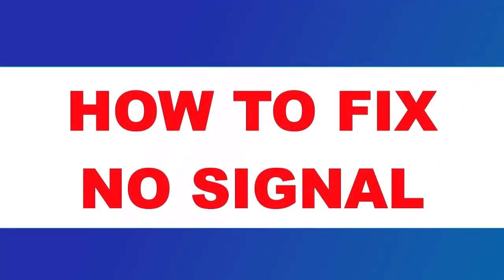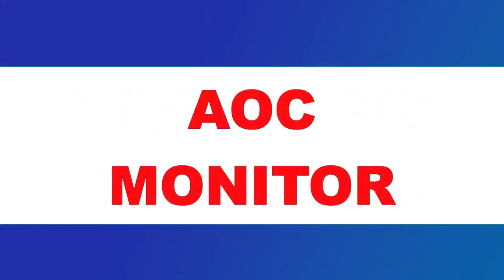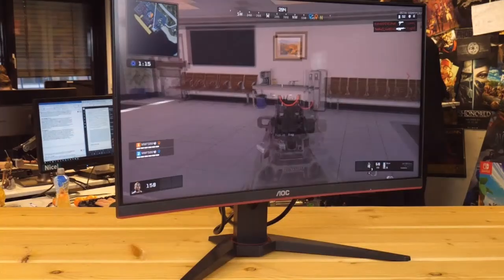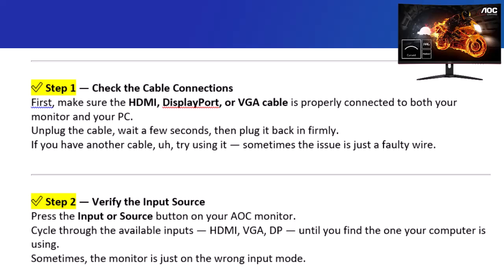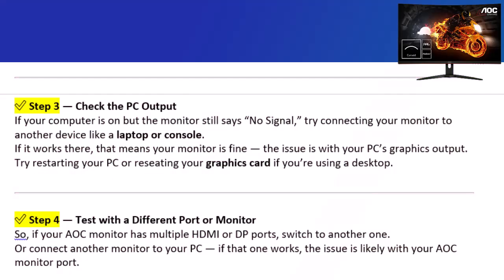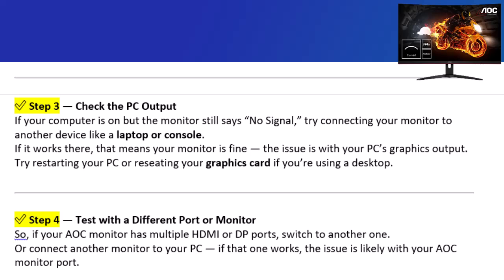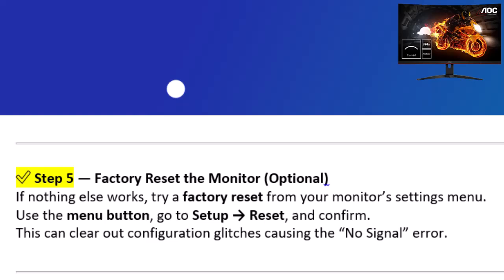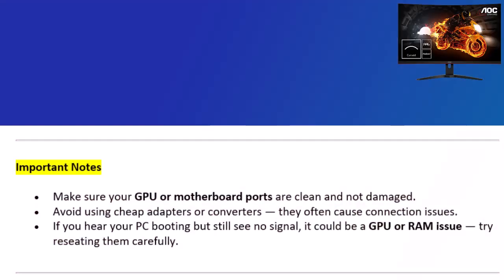How to Fix AOC Monitor No Signal – Check Cables, Input Source & Resolution Settings